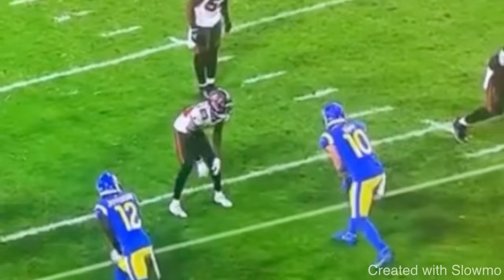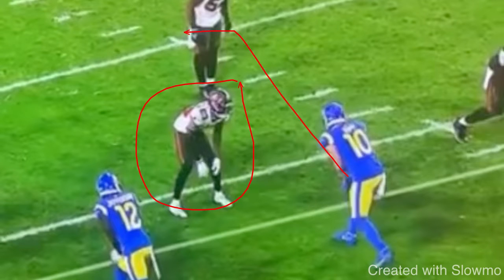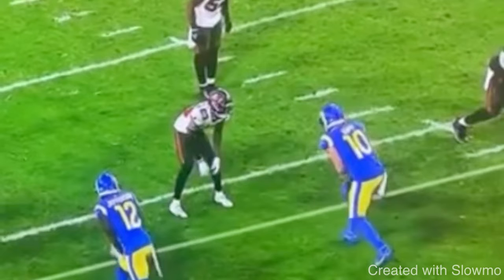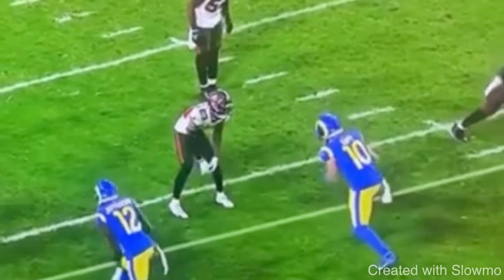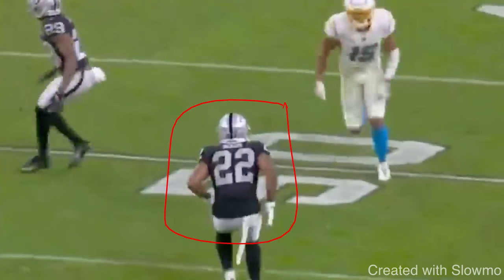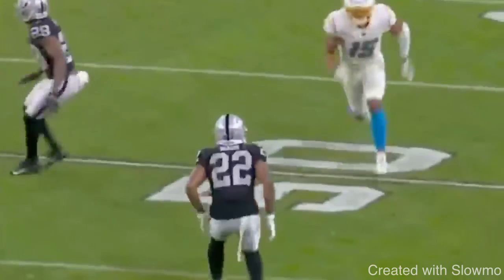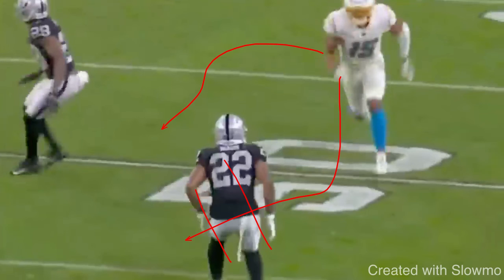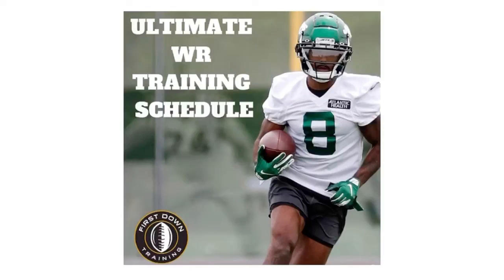How WRs Can Remeber What We Teach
In this video I breakdown HOW WRs CAN REMEMBER WHAT WE TEACH. I hope you enjoy!